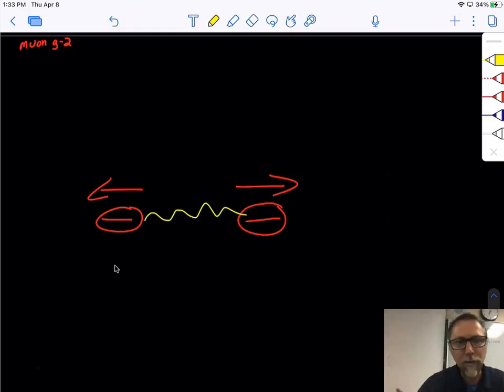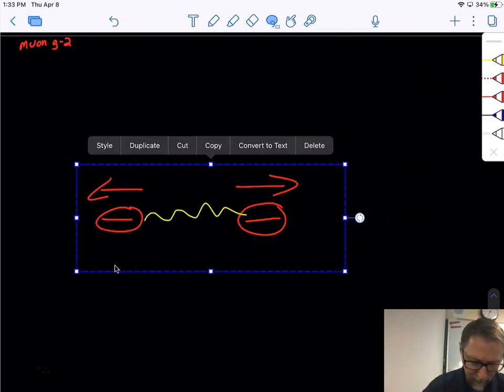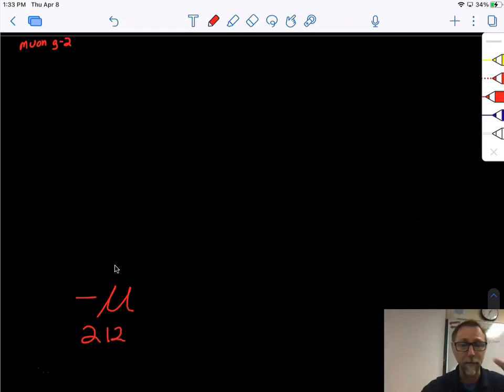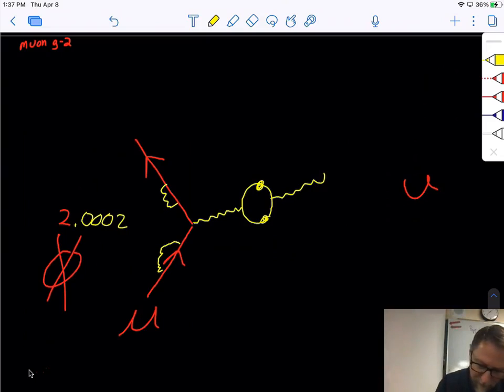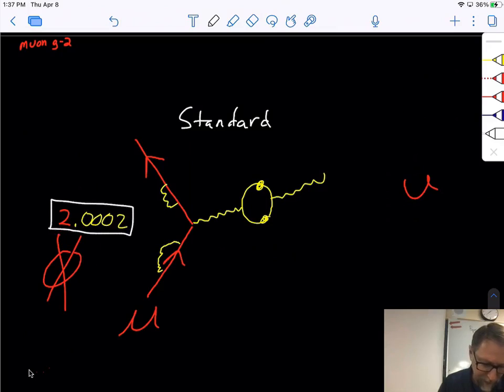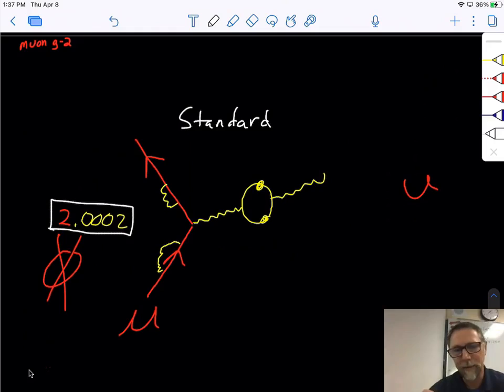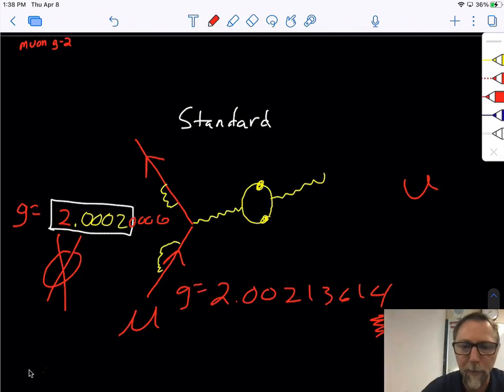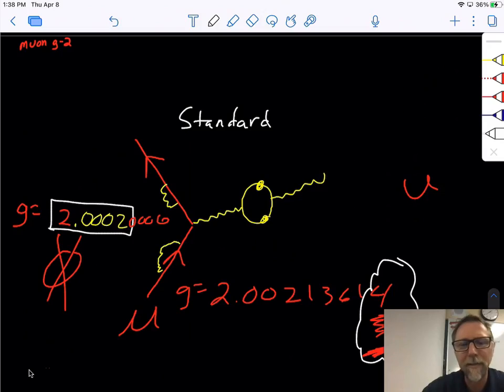HS Physics teacher tries to explain modern Physics